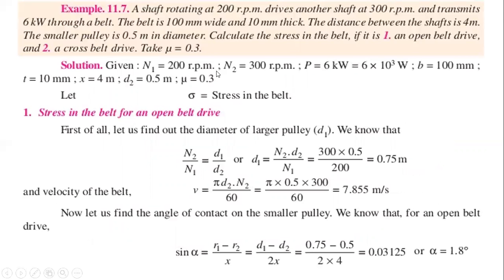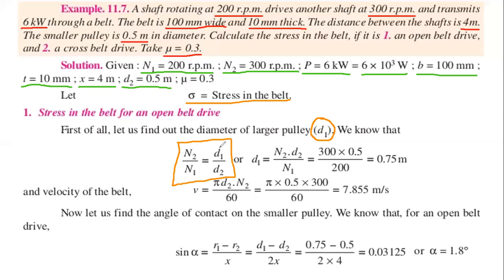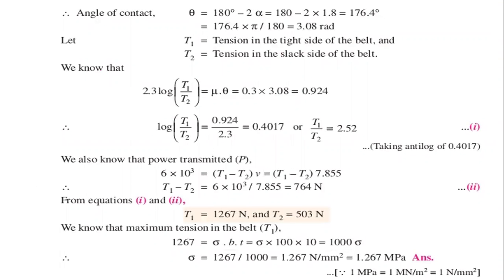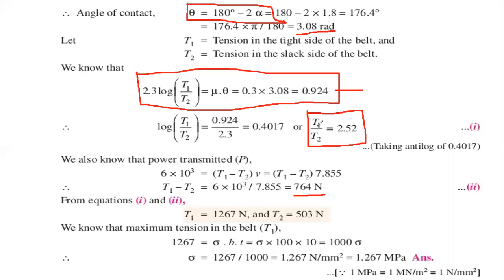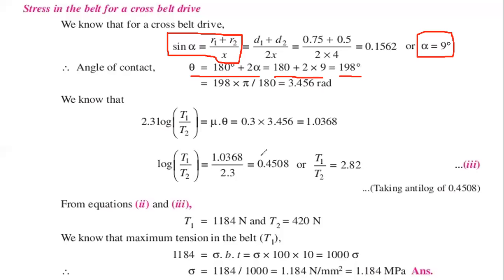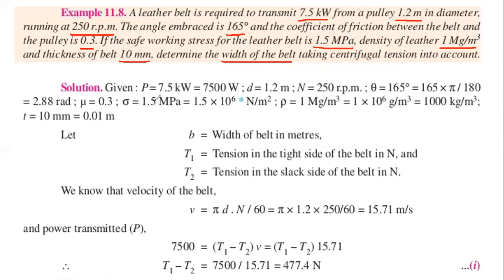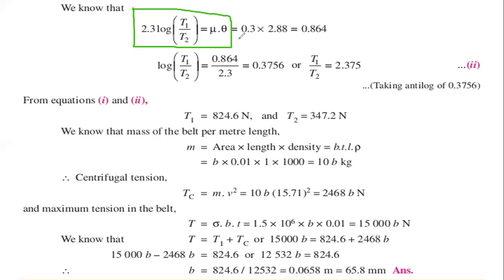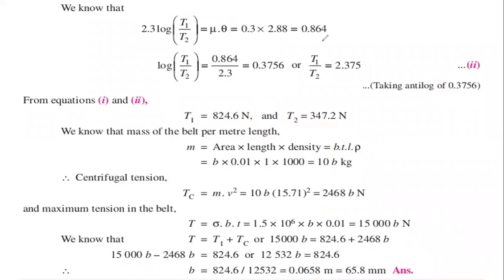JNTUK R19 II ME II SEM KOM PROBLEM 1 ON BELT DRIVES LECTURE 56